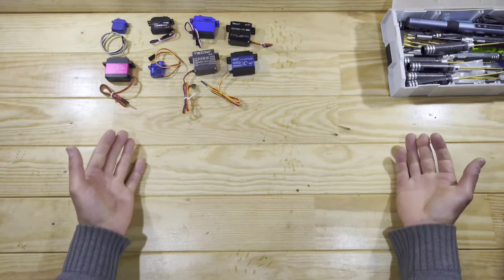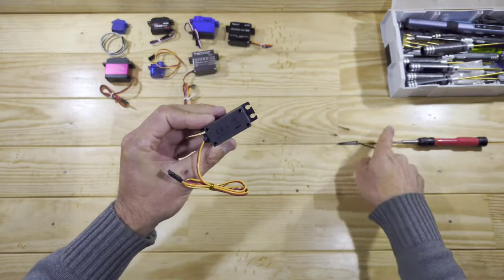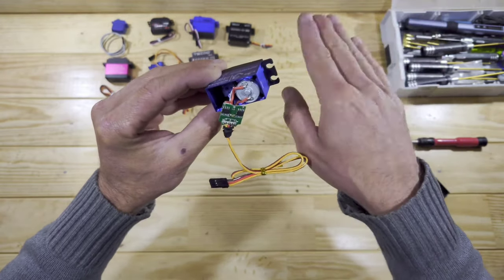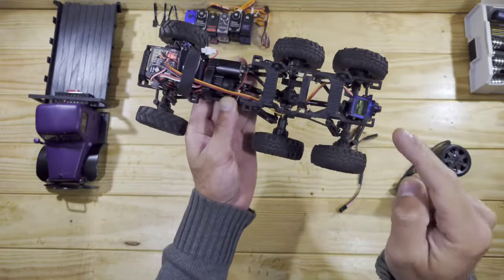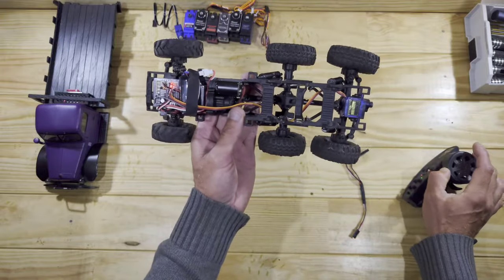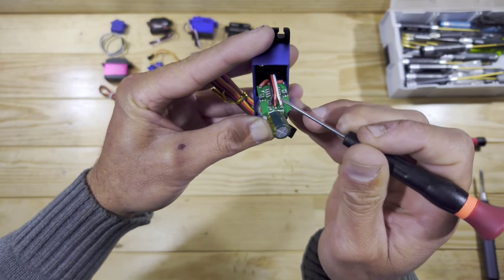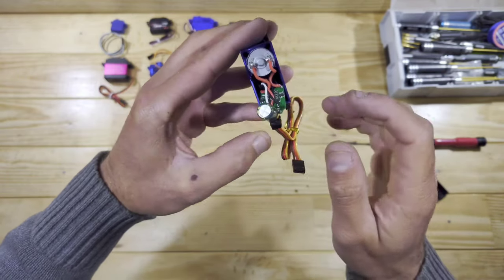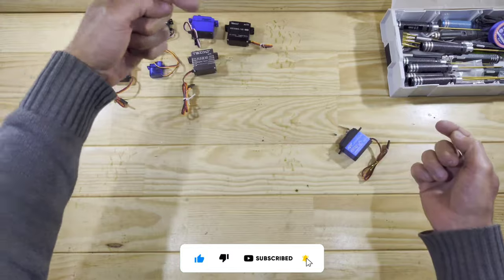4WS: Simple, but very useful trick! how to hack a servo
This is a simple hack to reverse a servo when there is no option in the remote to do so.
This is also useful if you have used a Y cable to spit a channel, for example to make a car 4 wheel steering. Then you'll need the back servo to be reversed.

💵 AliExpress discounts
🔎 Search for: AYG52519